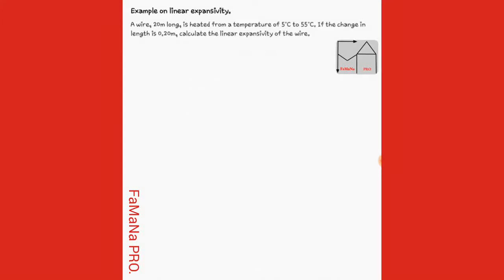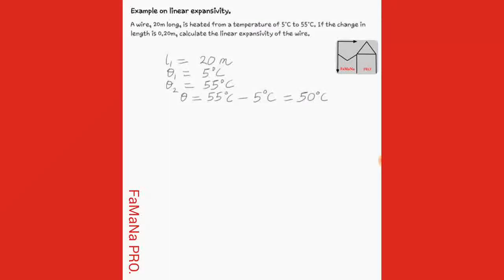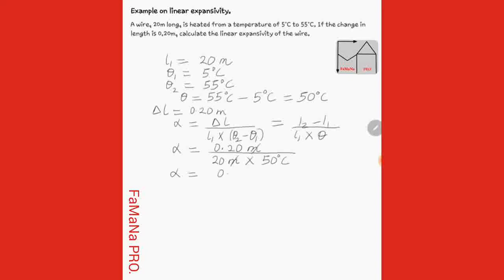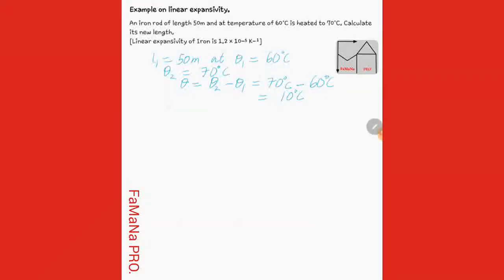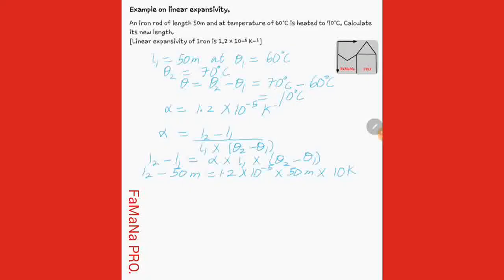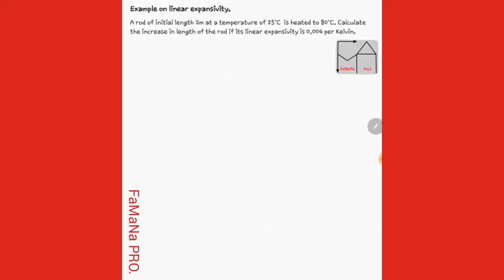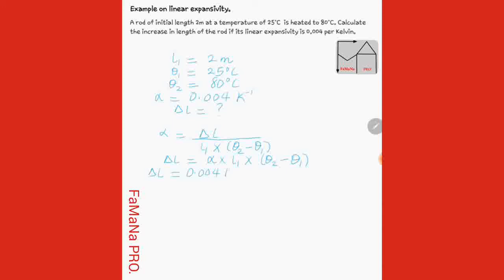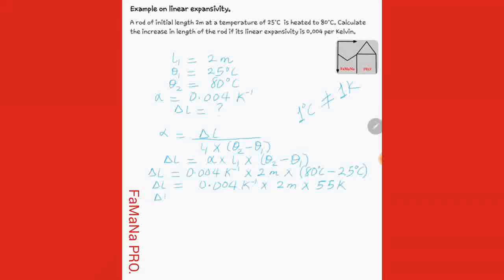Worked examples on linear expansivity.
Three examples on linear expansivity explained clearly.